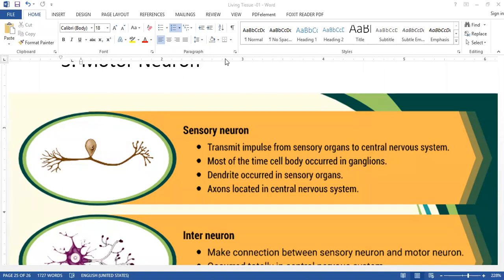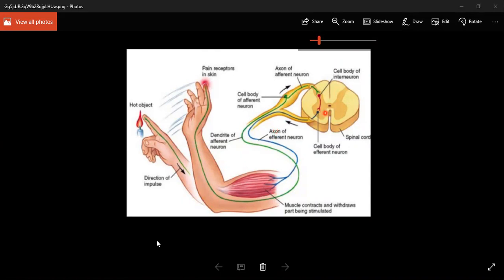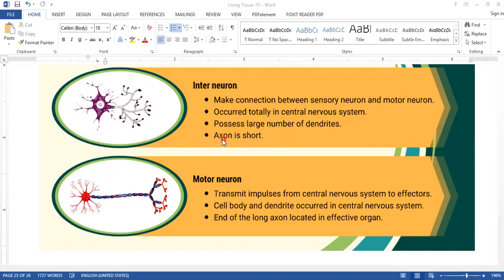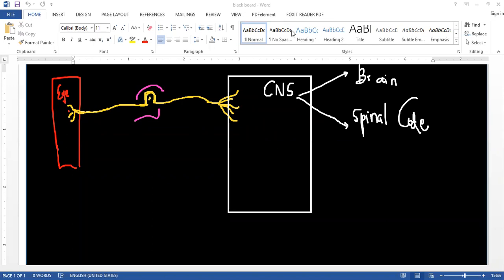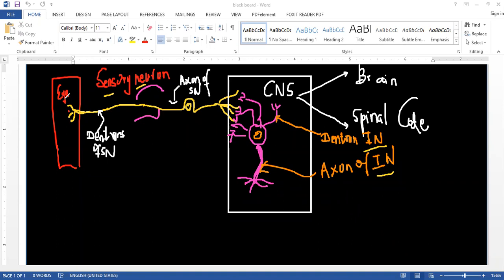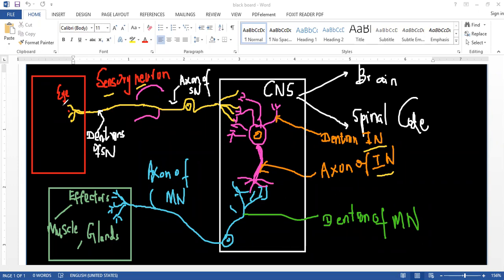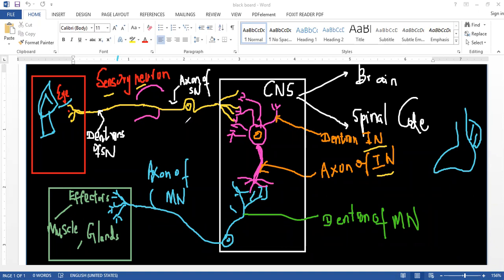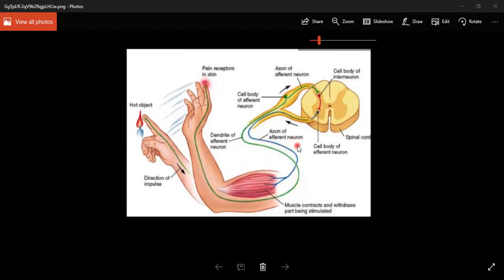Types of Nerve Cells And Their Functions - Sesson -02 - Grade -11 -Science - Unit 1 -English Medium